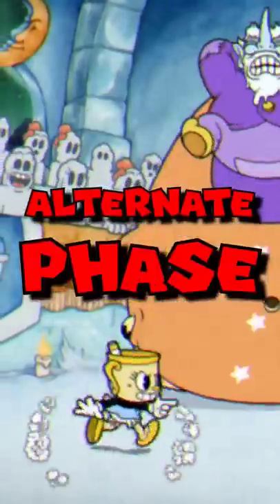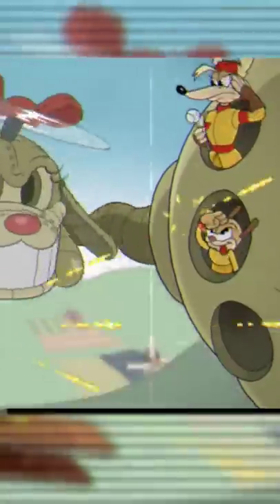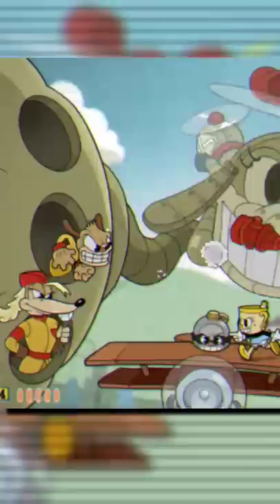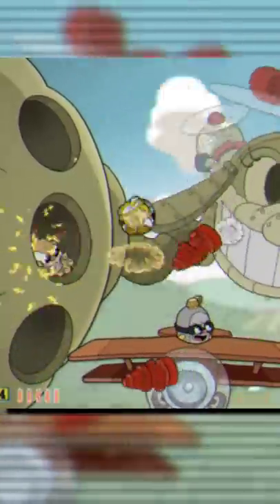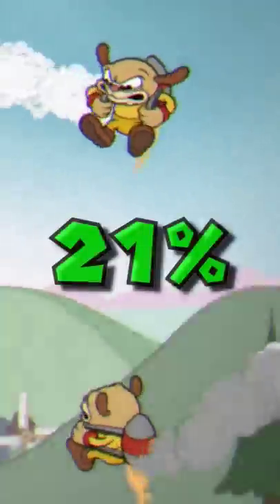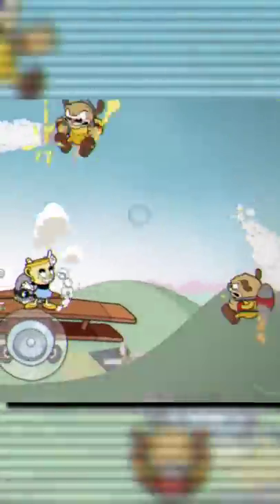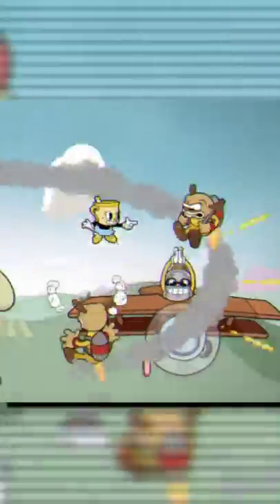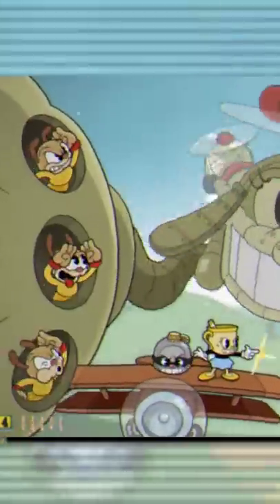Cuphead DLC SECRET Boss Phase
So in one of the new Cuphead DLC boss fights there's actually a secret phase that can be accessed! And, it's actually quite easy to do!

If you're reading this, leave a comment saying “Secret doggos".